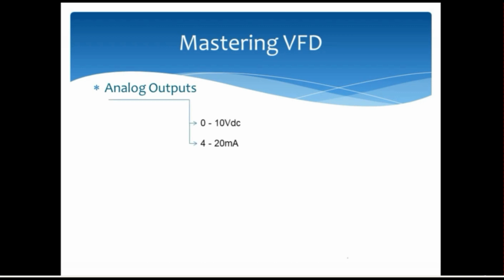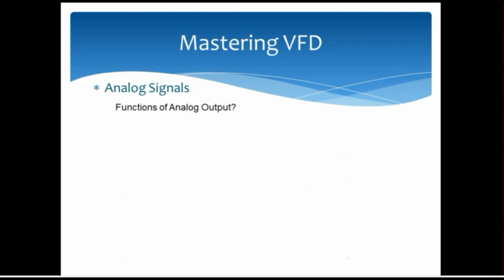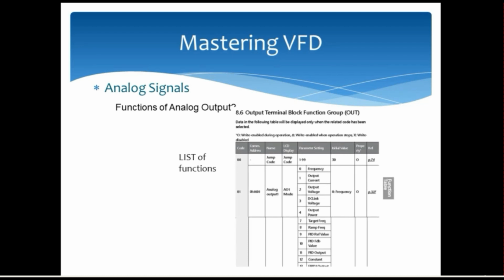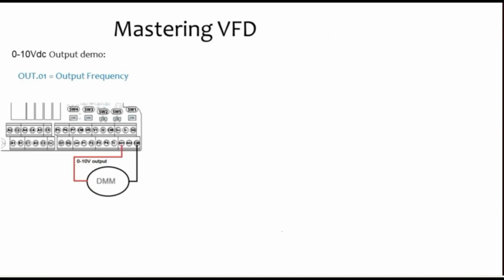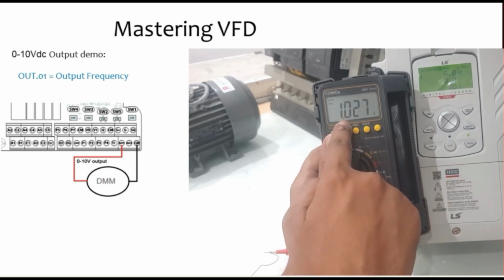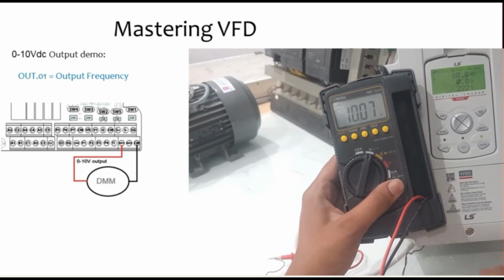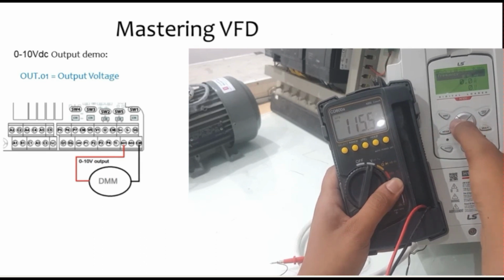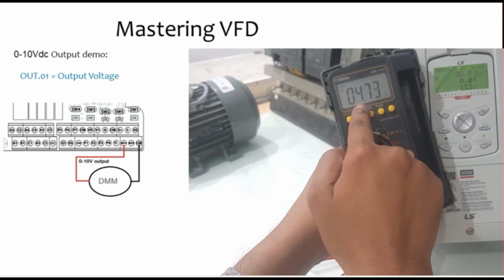Analog output | ভিএফডি এনালগ আউটপুট এর ব্যবহার